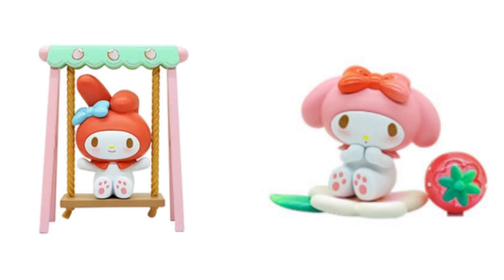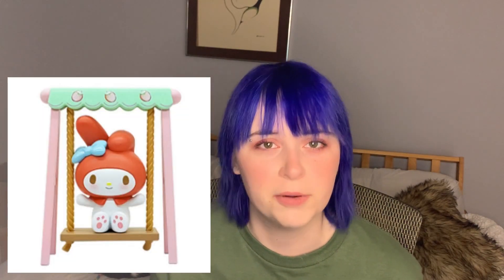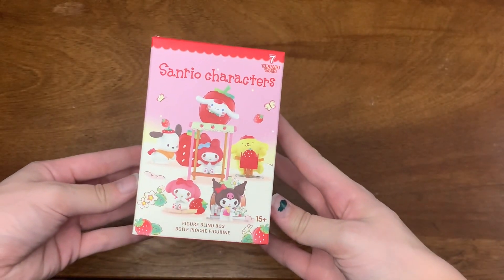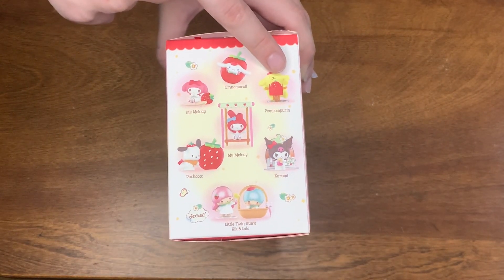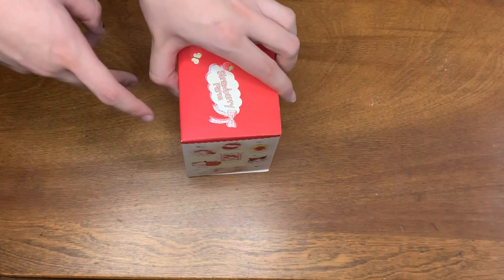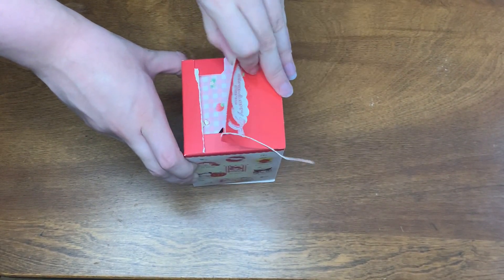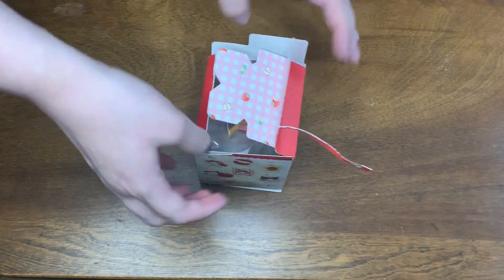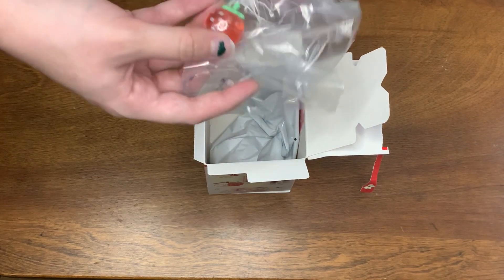Sanrio STRAWBERRY FARM blind box from Miniso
In this video I open a Sanrio strawberry farm mystery figurine box, let's see which cute little strawberry collectible I can get!

Sorry about the audio quality in this one - my usual mic didn't work for some reason

0:00 - 1:12 intro
1:12 - 3:00 unboxing
3:00 outro